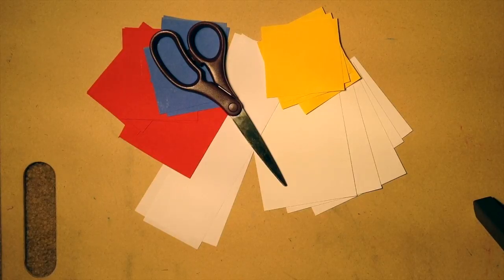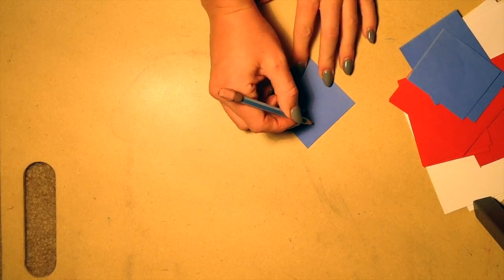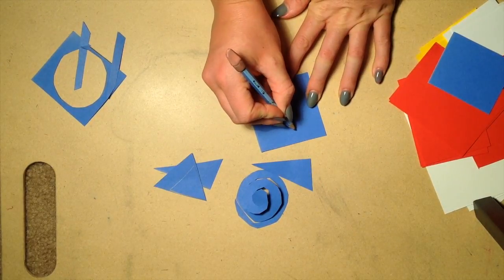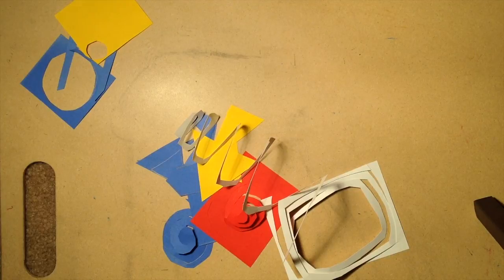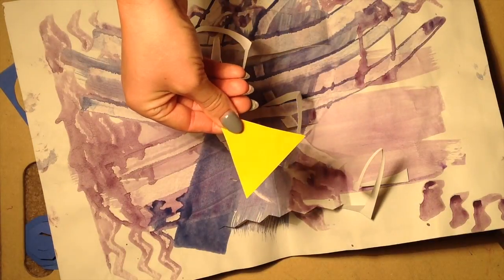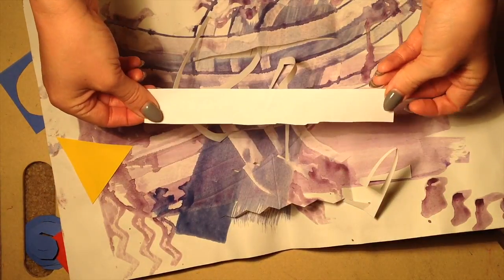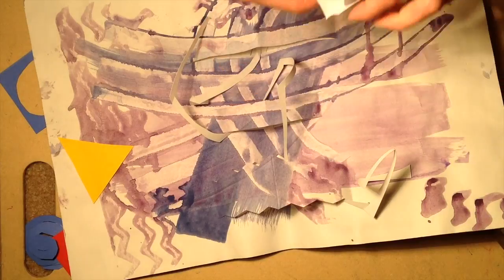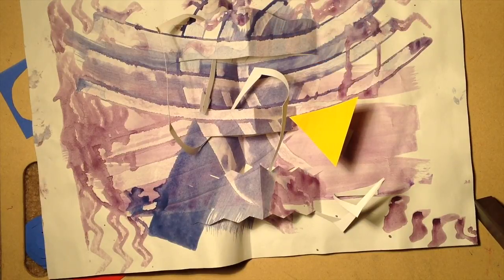Pop Up Additions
This video is about Pop Up Additions